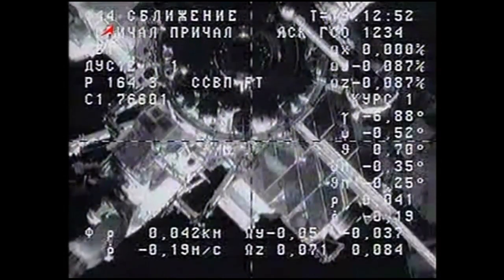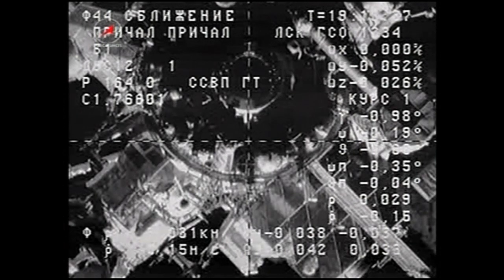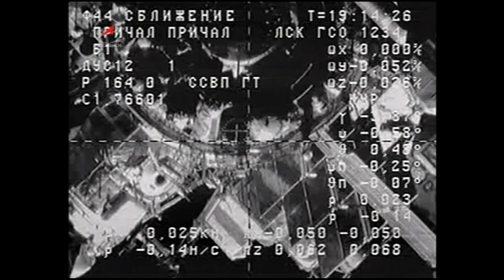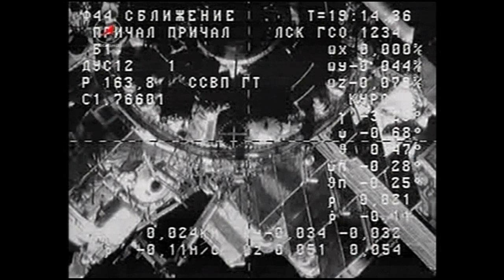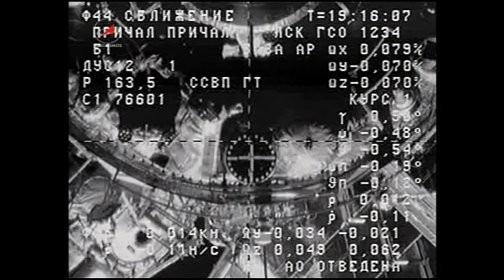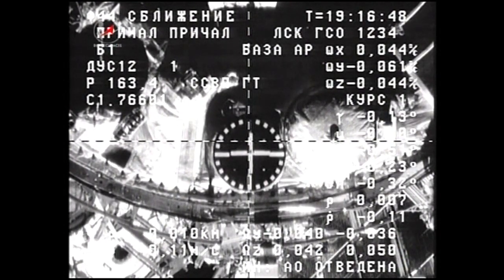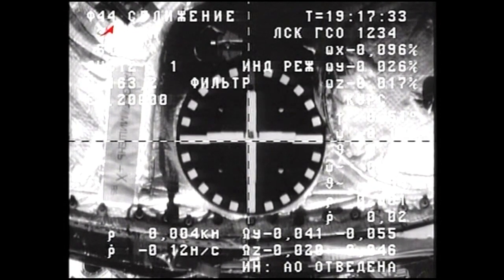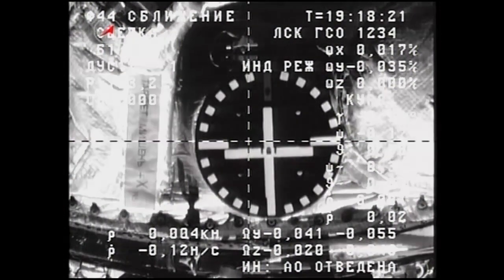Cargo Reaches Space Station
The ISS Progress 38 resupply ship docked to the aft end of the International Space Station's Zvezda service module at 12:17 p.m. Eastern on July 4, delivering almost two tons of food, fuel and other necessities to the six-member Expedition 24 crew.. Launched from the Baikonur Cosmodrome in Kazakhstan on June 30, the unpiloted spacecraft failed to dock as planned on July 2 when its telemetry failed about 28 minutes from the ISS. Progress 38 delivered 1,918 pounds of propellant, 110 pounds of oxygen and air, 220 pounds of water and 2,667 pounds of supplies, spare parts and experiment hardware.